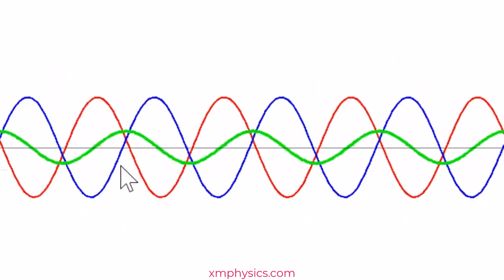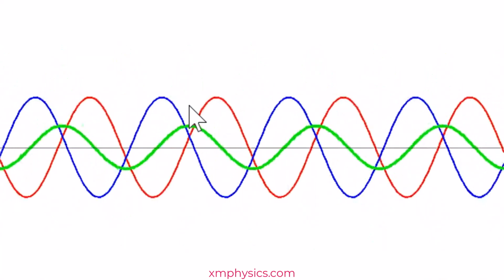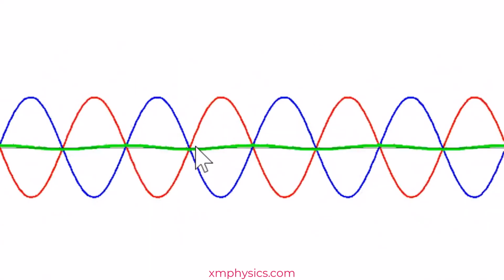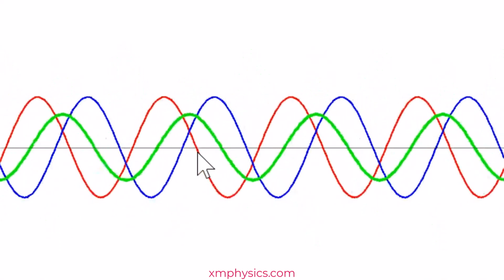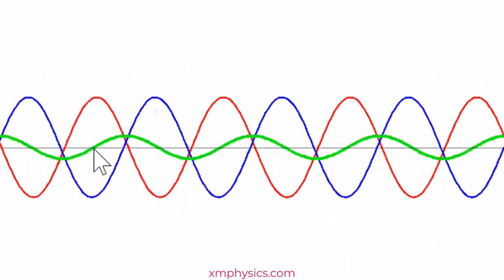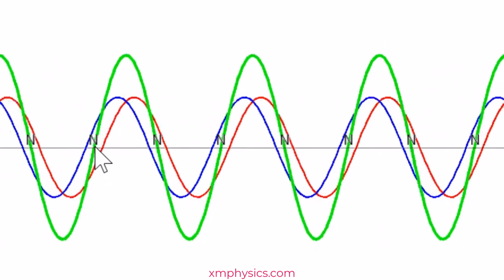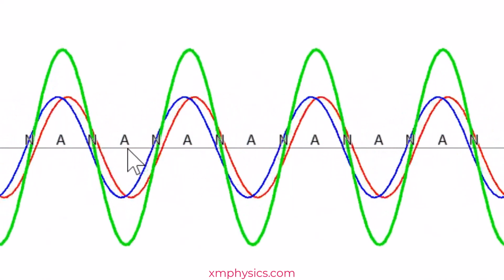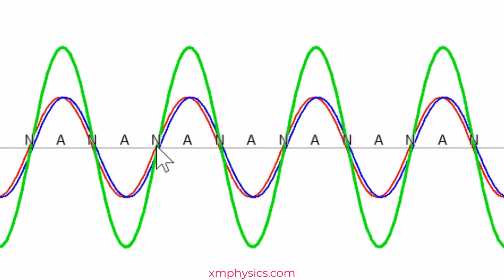10.6.1 Formation of Standing Waves